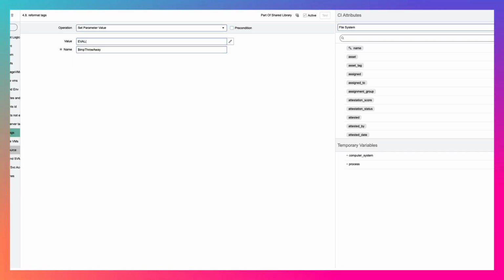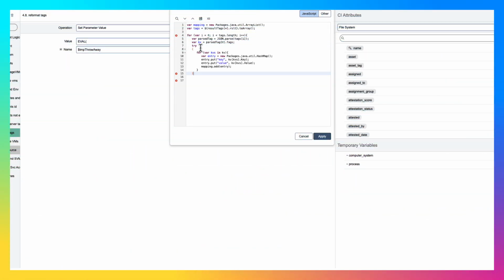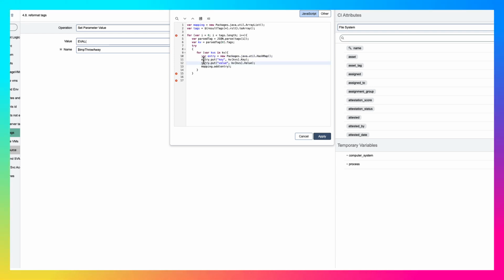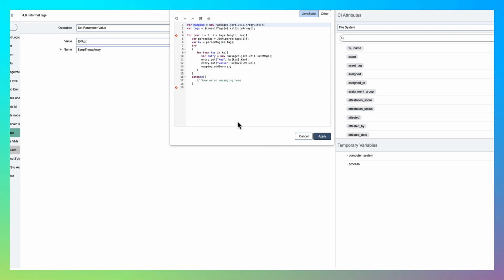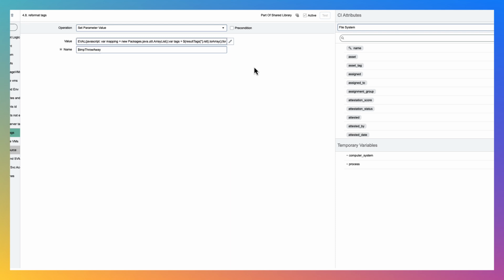Scripting a Table in ServiceNow Pattern Designer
Create you own custom table using JavaScript in ServiceNow pattern designer.